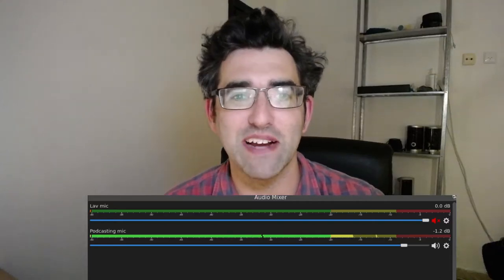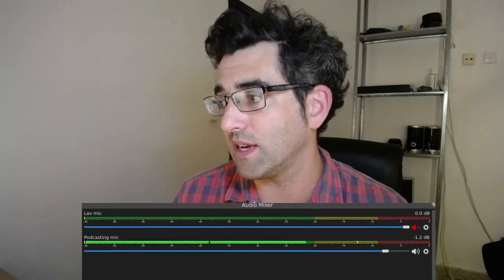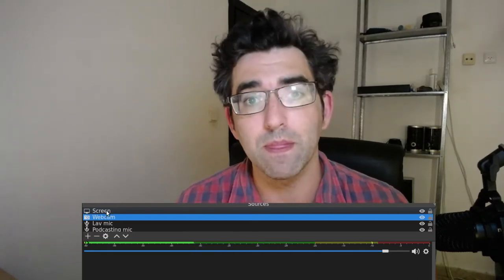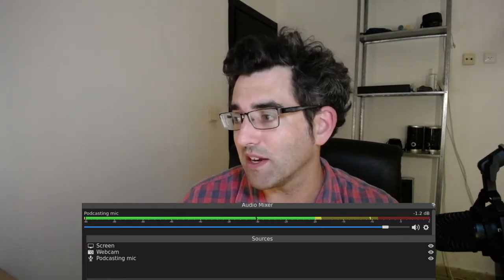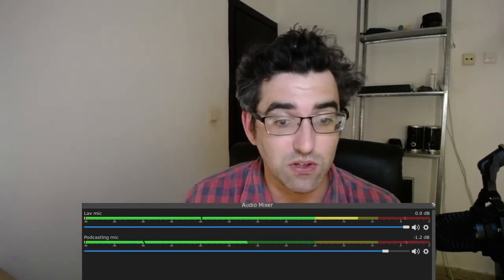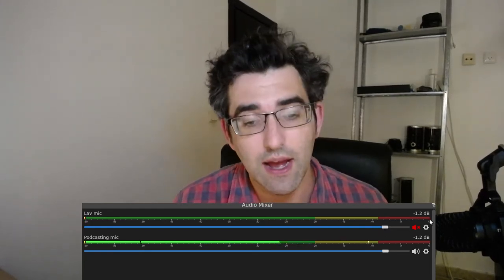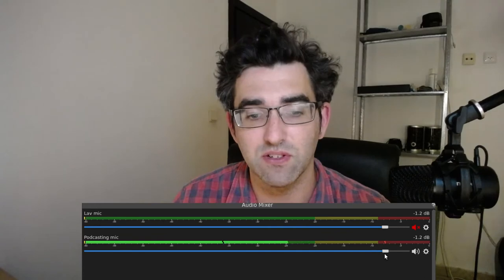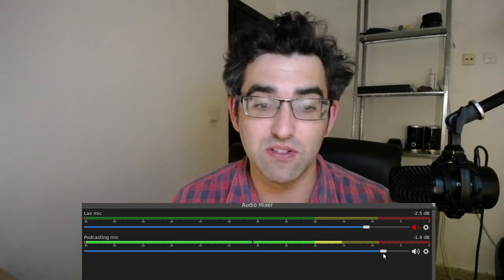Recording With Multiple Microphones On OBS Studio - And Live Mic Swapping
You can record from multiple microphones into OBS Studio. For this video, I took in sound from two USB microphones. You can also quickly swap between the mics (there's probably a better way than how I did this!) and you can even apply simultaneous filters and mix both channels into the file output when recording / streaming.

== Production notes ==*

Camera: Logitech C930E
Audio: Maono AU 902
Stabilization:
Lighting: Laptop clip-on lighting
Postproduction: Nill
Other notes:

(I write these for myself to help keep track of what equpiment I'm using as I try to make better YouTube videos!)